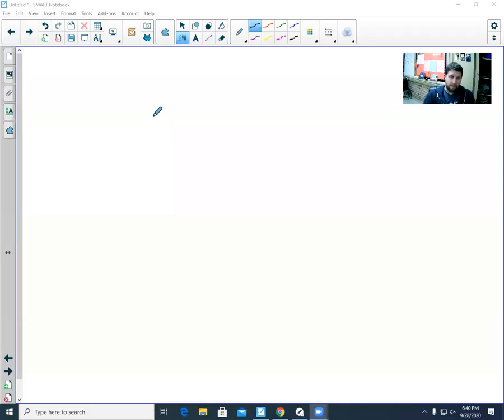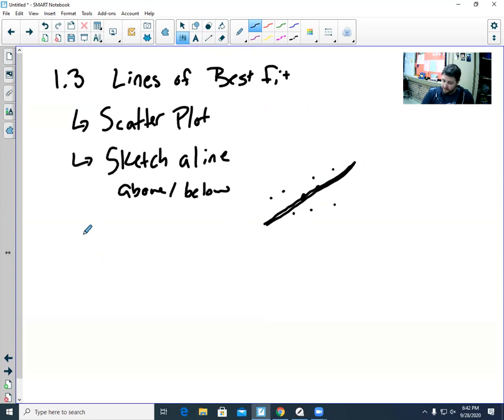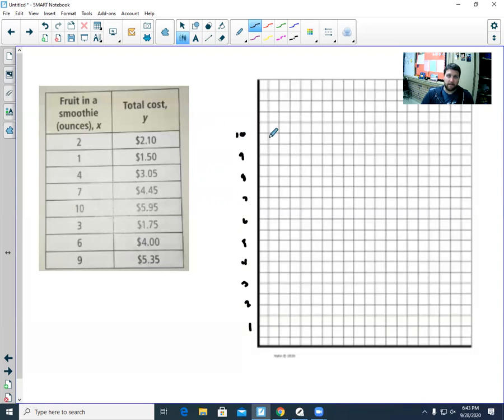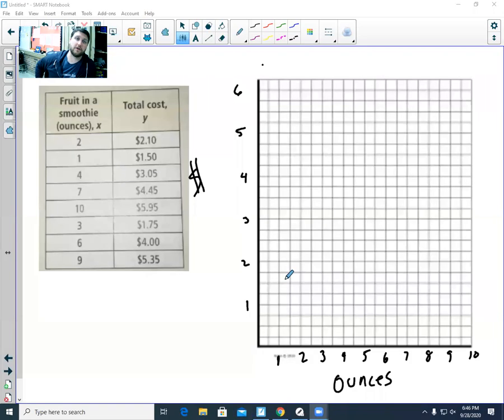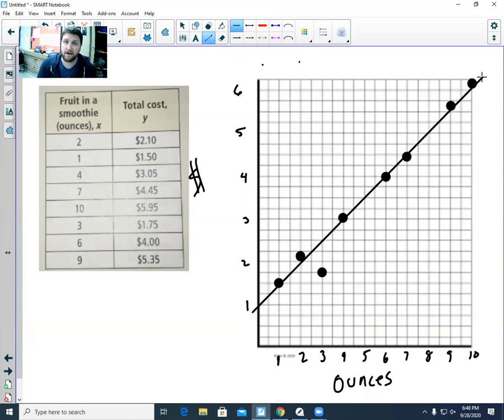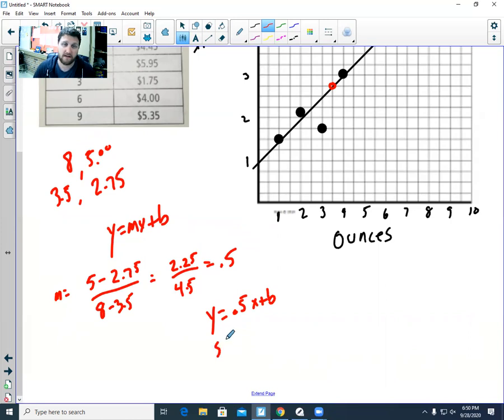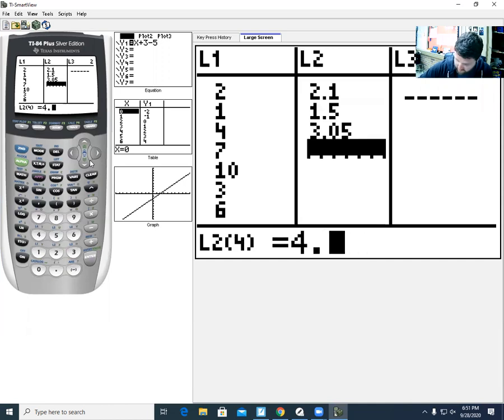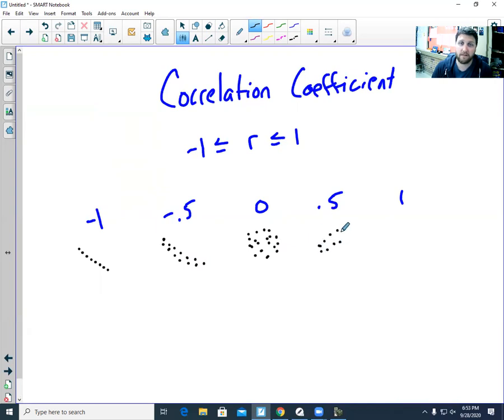1.3 Best Fit Lines